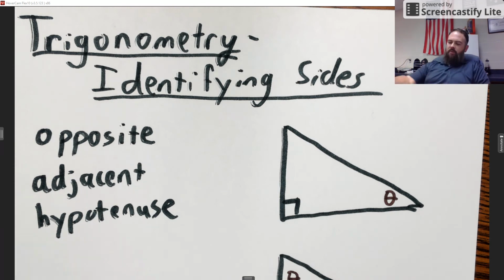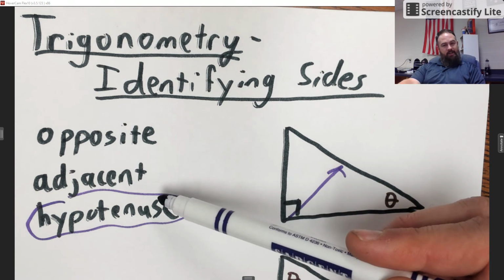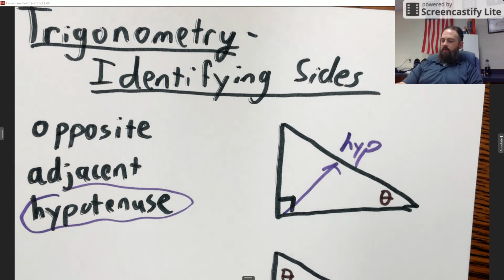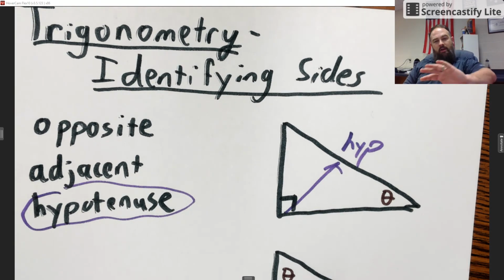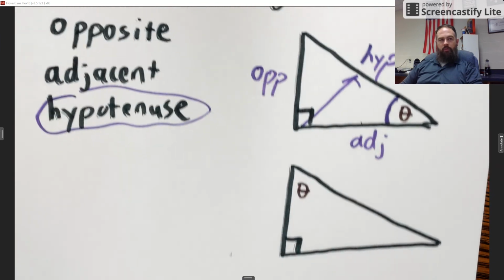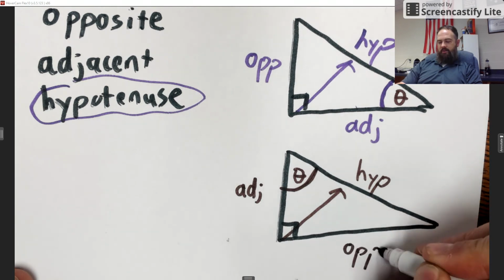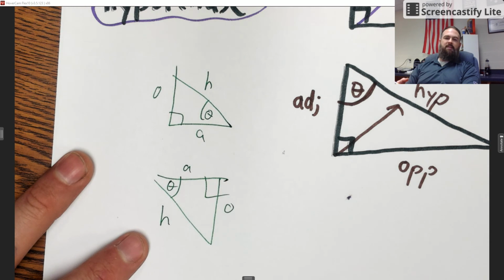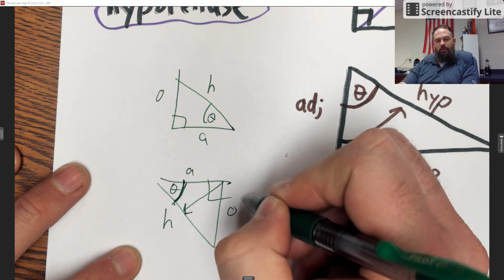Trigonometry Video 3 Identifying Sides of Triangles